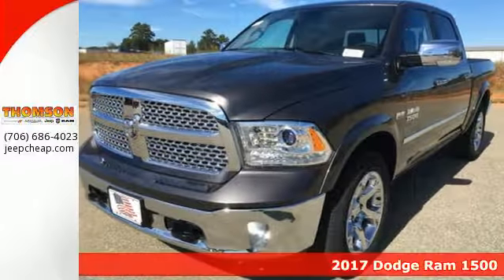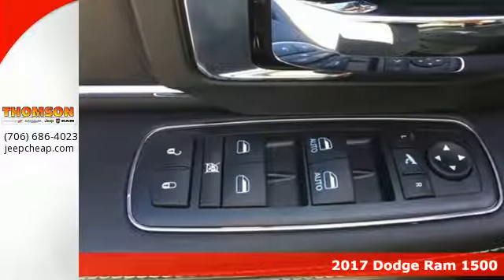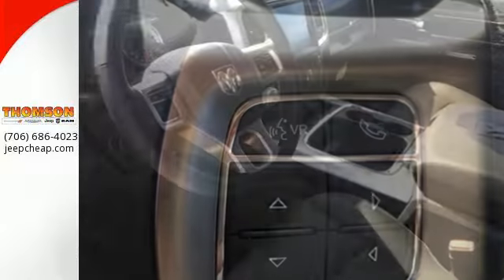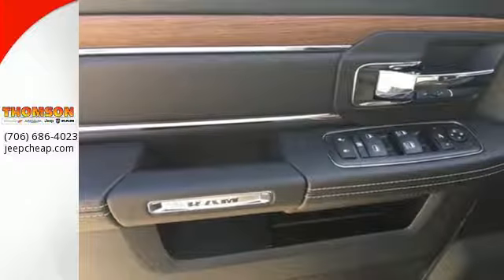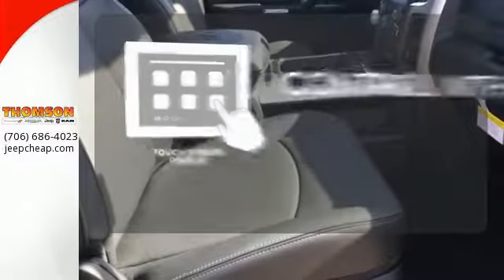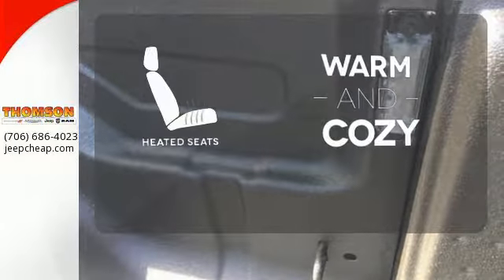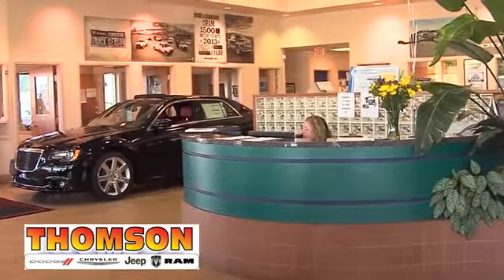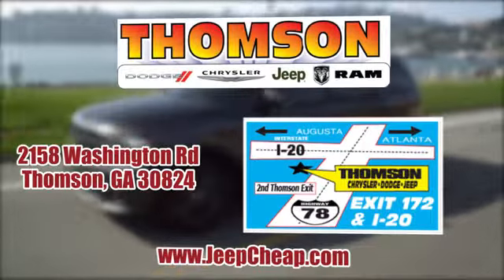New 2017 Dodge Ram 1500 Augusta GA Evans Aiken SC, GA #217127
Year: 2017
Make: Dodge
Model: Ram 1500
Trim: Laramie
Engine: 5.7L 8-Cylinder
Transmission: 8-Speed Automatic
Color: Gray
Interior: Black
Stock #: 217127
VIN: 1C6RR6NT5HS524075
Factory MSRP: $48,805 $1,738 off MSRP!brLaramie 5.7L 8-Cylinder Crystal MetallicbrbrbrThomson Chrysler Dodge Jeep Ram Fiat - "Where We Make Buying Easy!!" Price does not include Taxes, Tags, Title, or Fees. Dealer retains rebates as down payment or price reduction. $1,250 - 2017 Retail Consumer Cash **CH1 (National exclu. GL,NE,WE). Exp. 10/31/2016

Address:
2158 Washington Rd